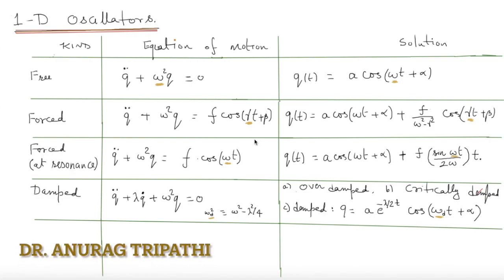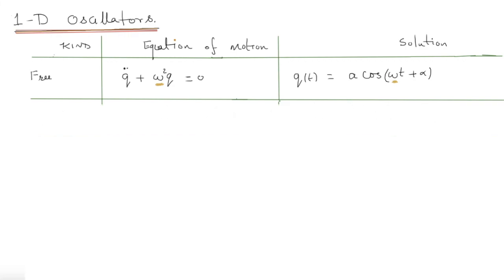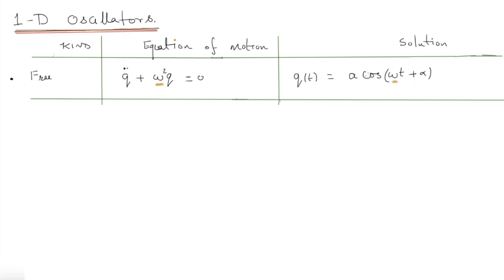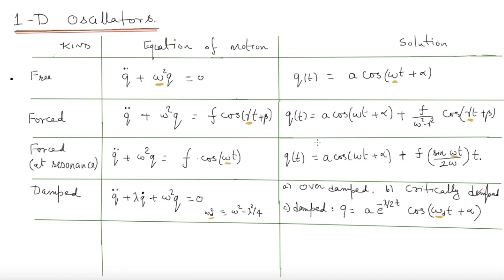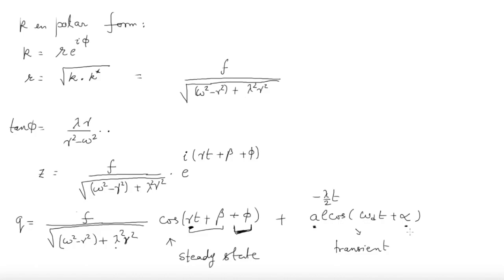Lecture 24: Classical Mechanics: Forced Damped Oscillations.| Dr. Anurag Tripathi